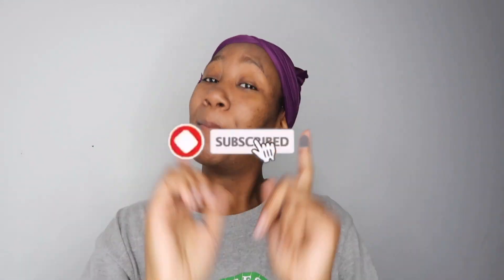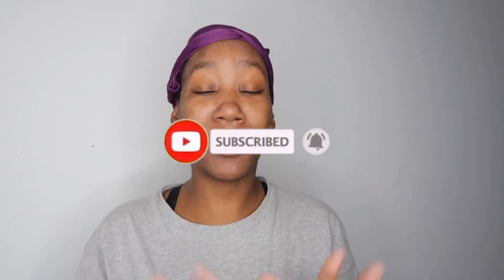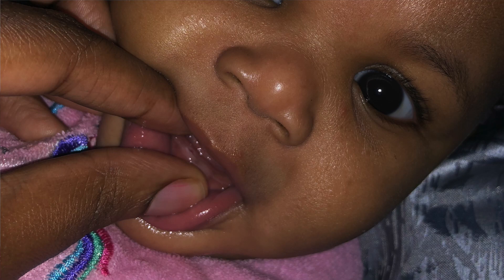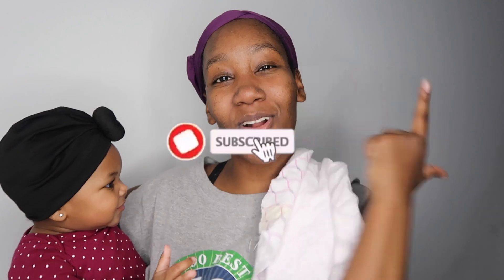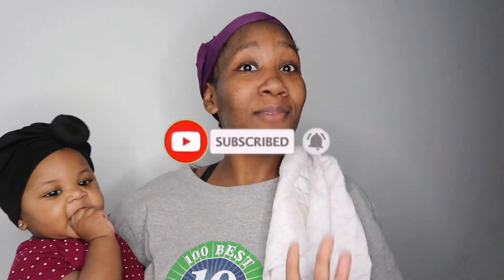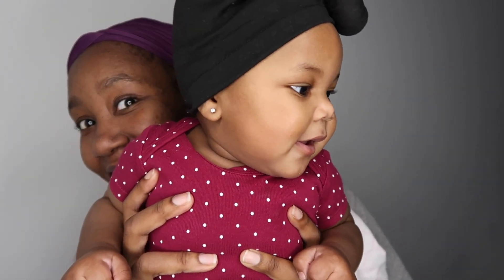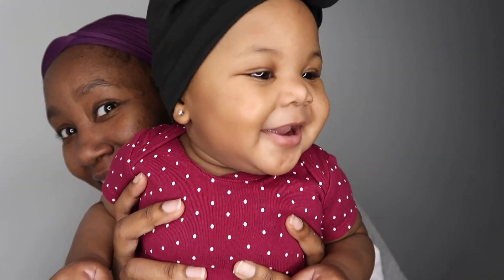Baby's 6 Month Update | Sky | Teething | Breastfeeding?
Wassup yall this video is mainly Skylar's baby update we just wanted to share it with you guys 💛